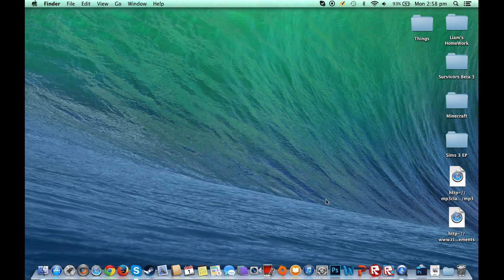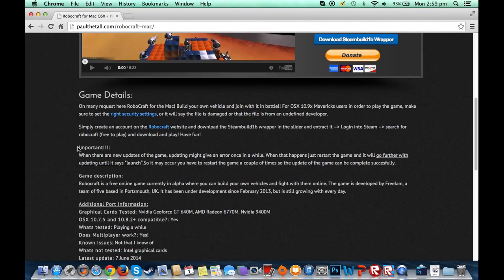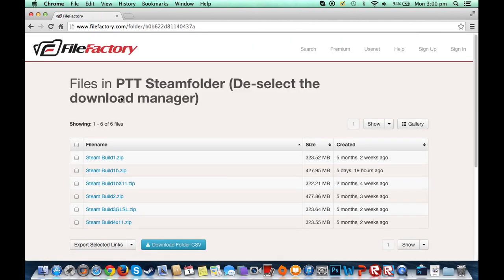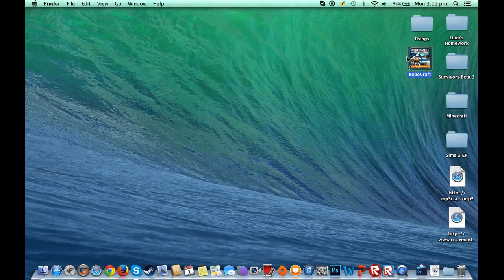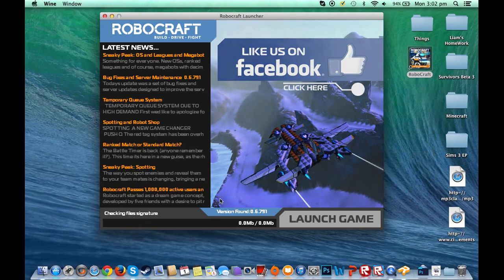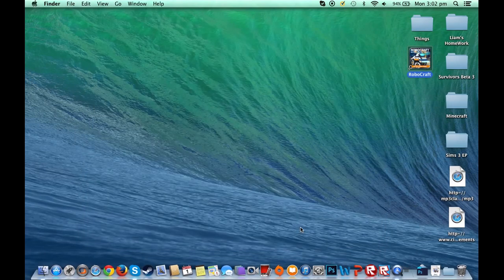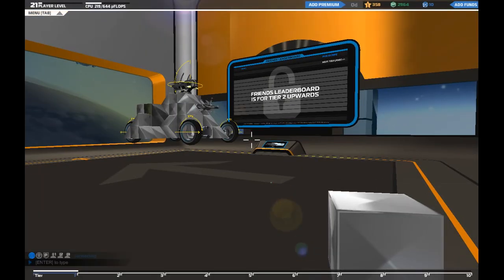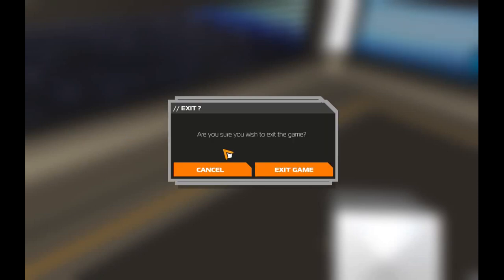(on steam for mac now) Install Robocraft for Mac Tutorial (10.9 and later or 10.7 and later) 720HD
This is a video of me showing you how to get robocraft for mac.